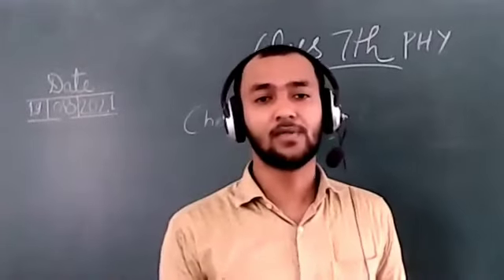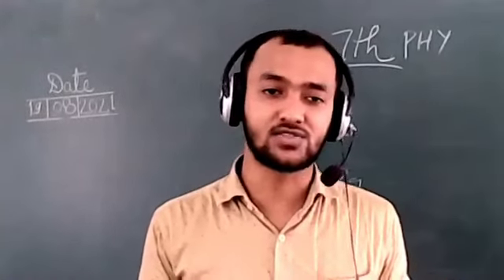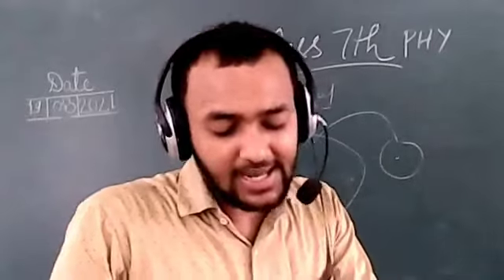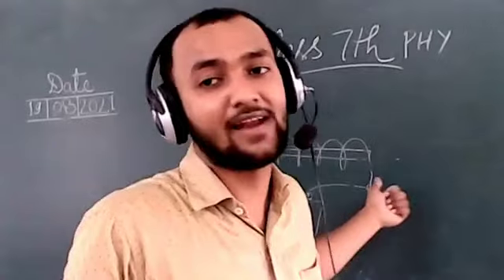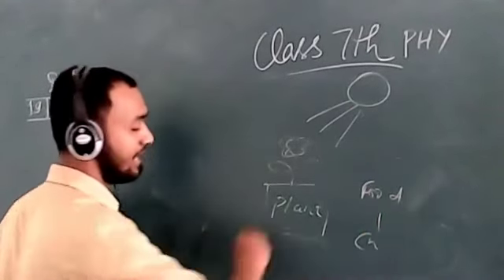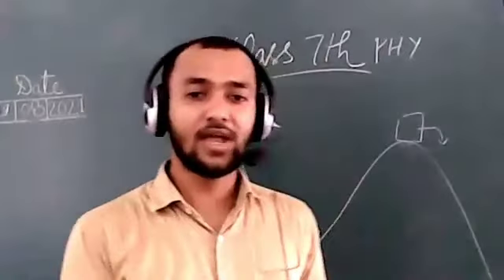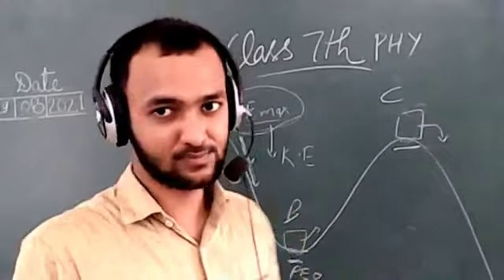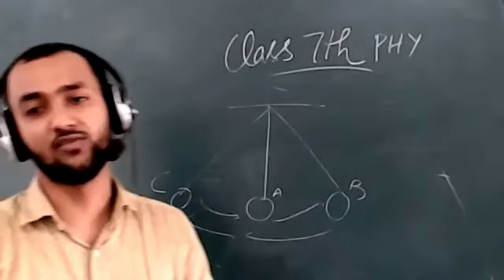PHY(7) - FORMS OF ENERGY AND INTERCONVERSION OF ENERGY